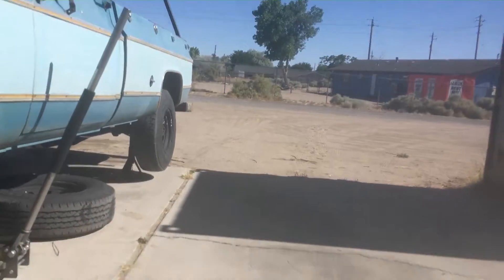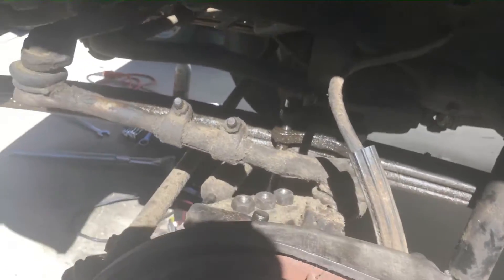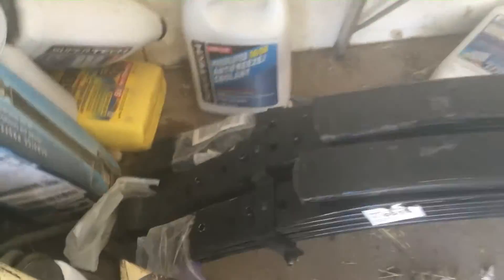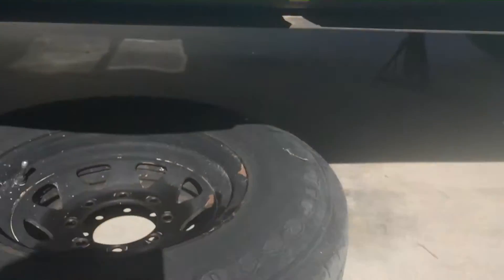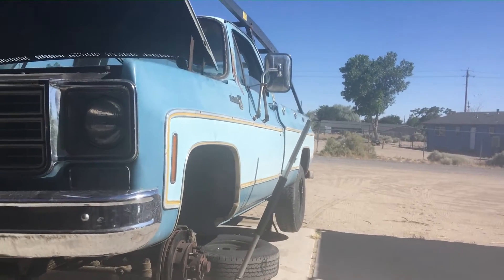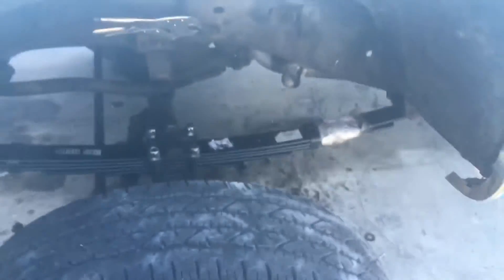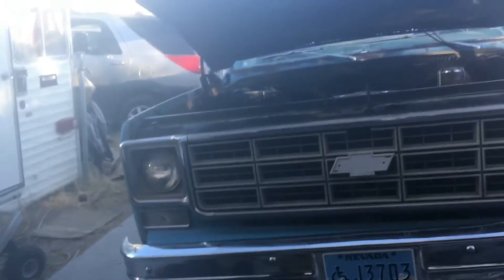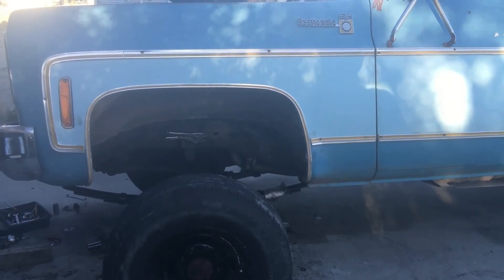1977 Chevy K20 Rough country 6 inch lift Part 1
Part of this video has background music in my garage and it is  "Cinderella greatest hits, the song is Don't know what you got until its gone."     This is the Rough Country 6 inch lift kit I am installing on my 1977 Chevy K20 4x4 truck.  I show the major steps and give some advice on how to remove some of the hard items on a 40+ year old truck.  For example the steering arm which is held on there with three nuts and conical locking washers which really hold the arm in place even after the bolts have been removed.  My technique I used many stages of PB blaster penetrating compound and hit many angles with a heavy hammer.  I also removed each conical washer as it loosened from the penetrating compound and blows of the hammer.  I usually do not have to hammer parts off, this steering arm was an exception.